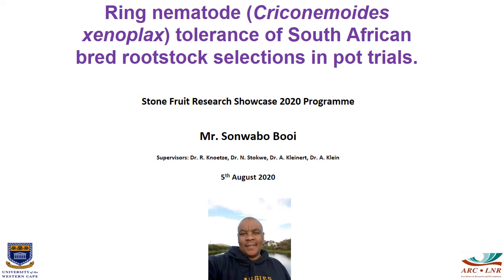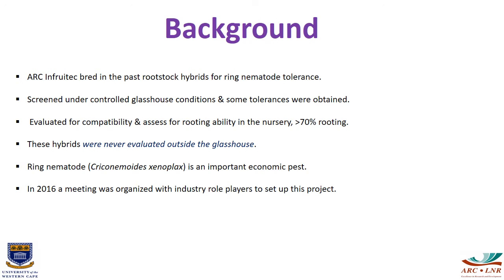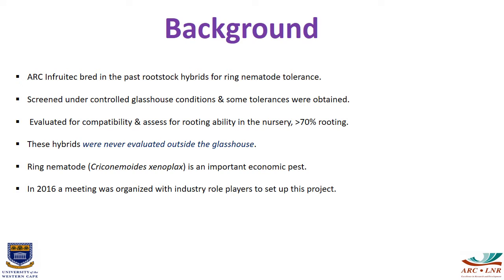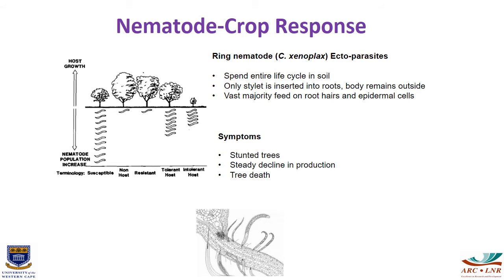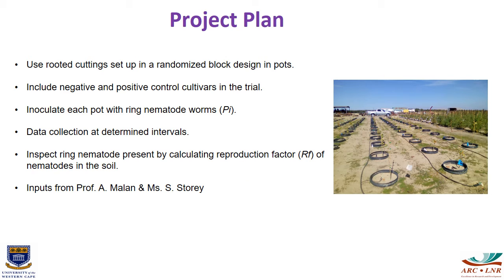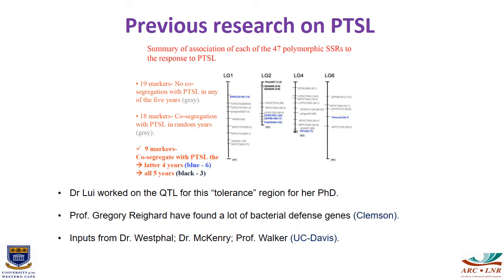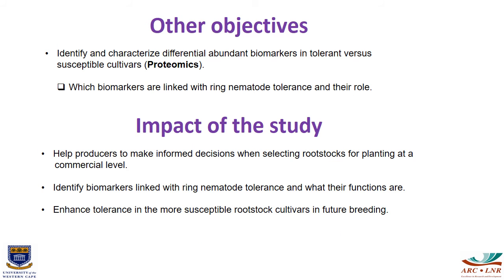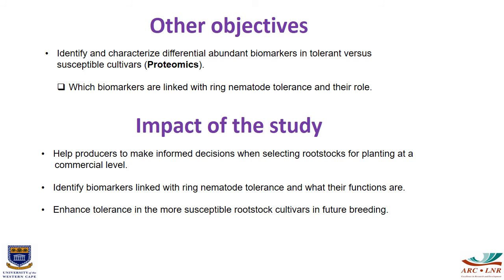Ring nematode resistance of bred rootstock selections in potted plant trials and high pH soils.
Ring nematode resistance of South African bred rootstock selections in potted plant trials and high pH soils. (S Booi)